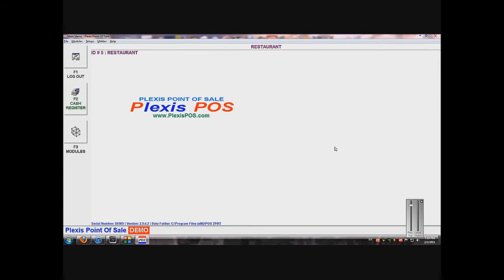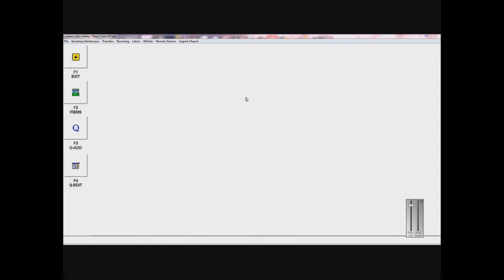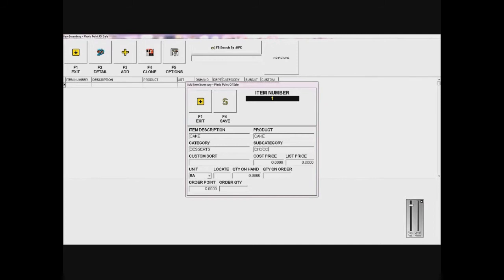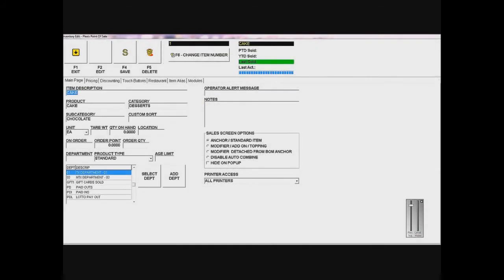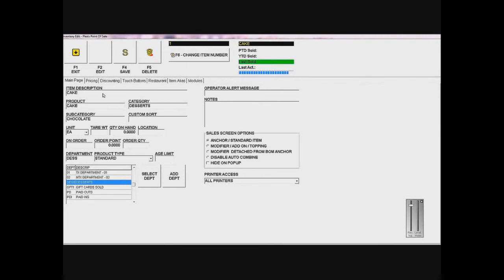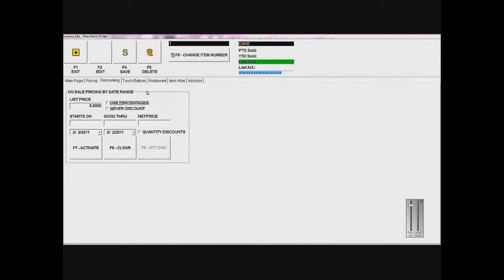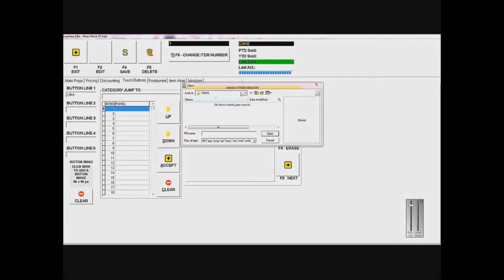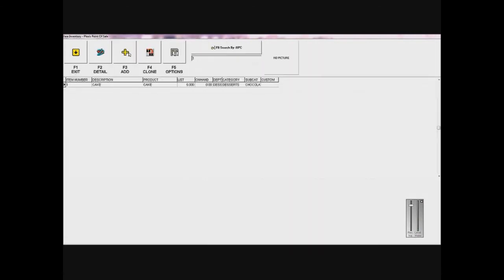Plexis 2.9- 4)Inventory Items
Plexis 2.9
Adding Inventory items